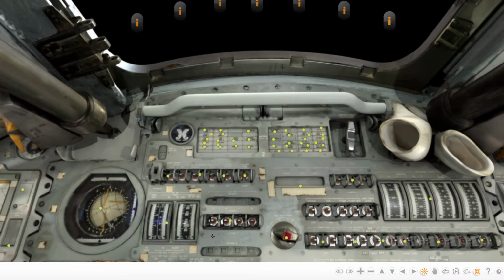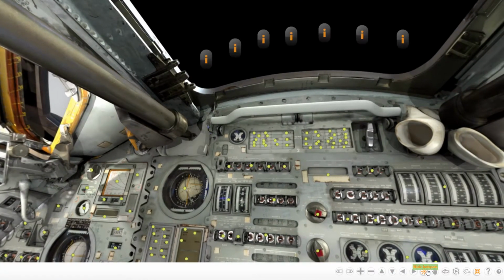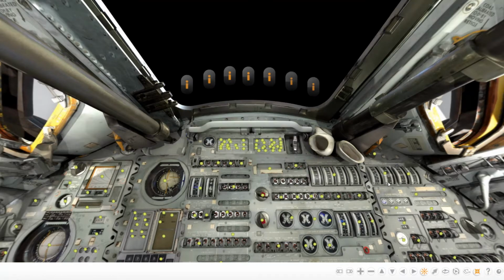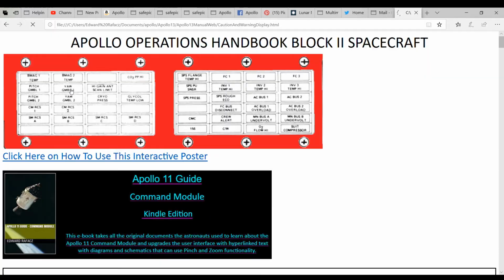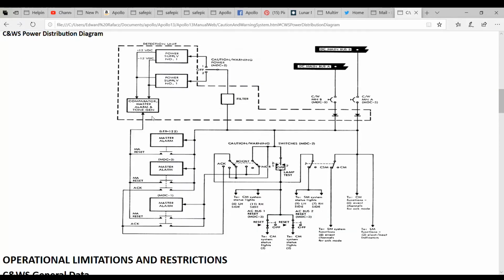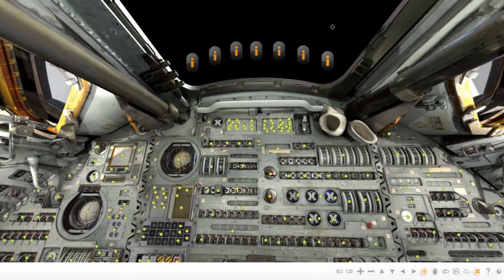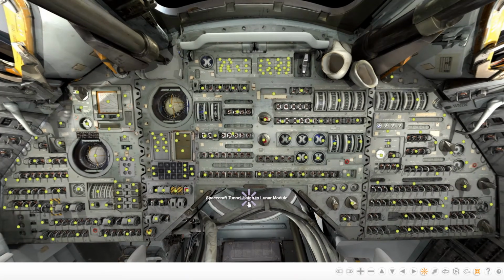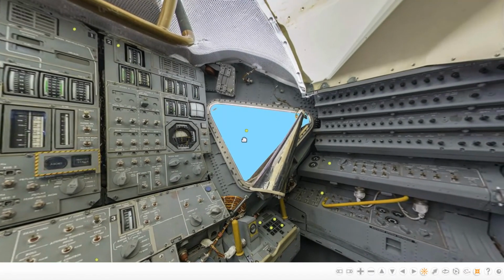Interactive VR Exhibit Instructions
Here is instructions on how to view Interactive Virtual Reality Exhibits at the Spacecraft Interactive Virtual Museum.